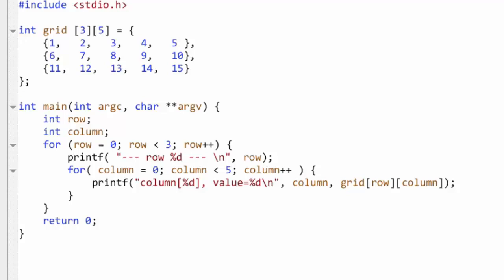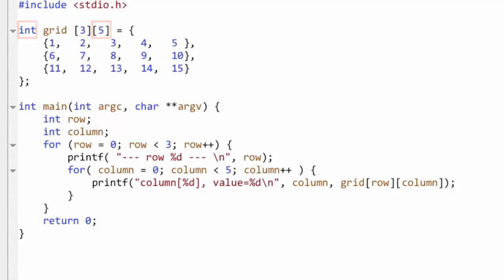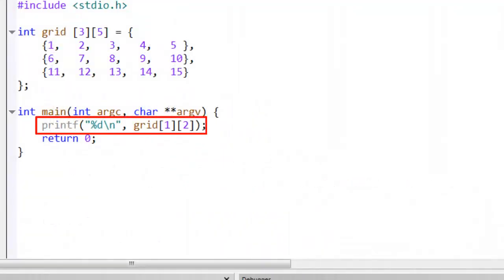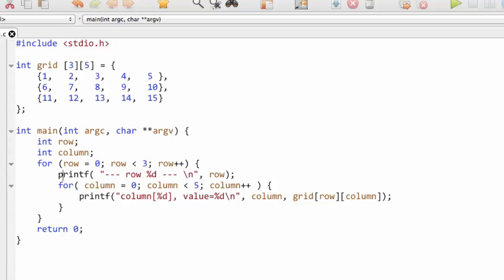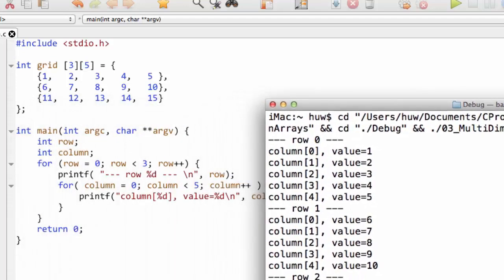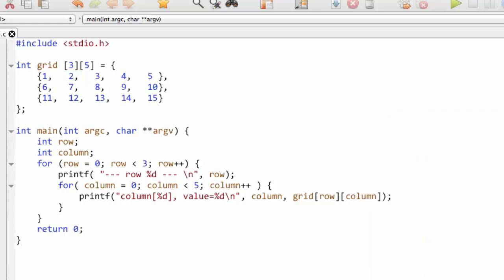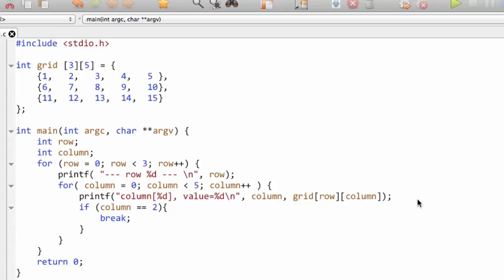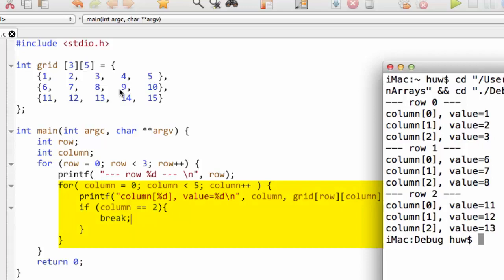042 Multidimensional arrays | Welcome to the course C programming